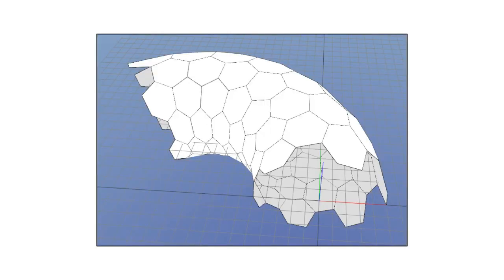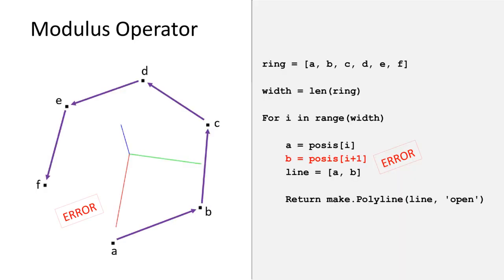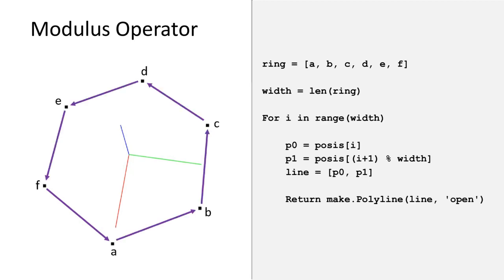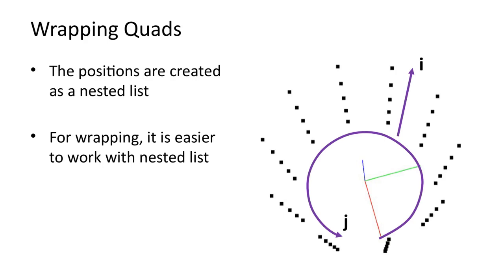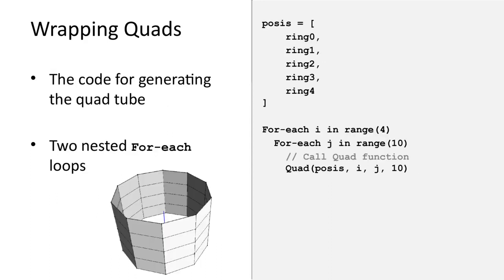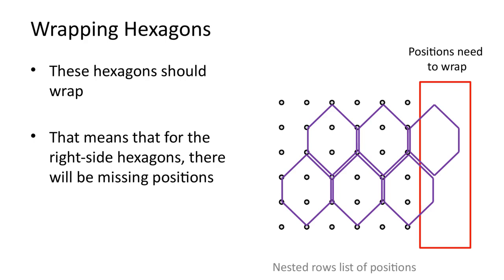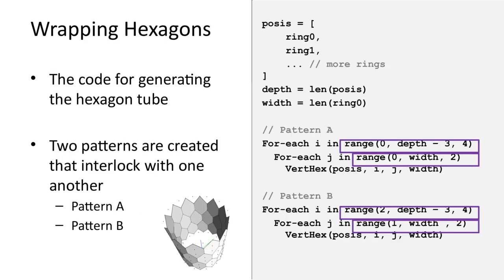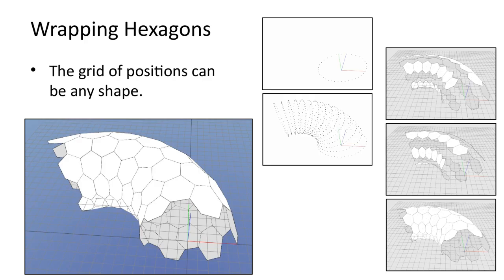Mobius: Wrapping Patterns Theory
Generative Modelling, Part 2: Wrapping Patterns Theory

Wrapping patterns are patterns that wrap around to form a closed surface.
When generating geometric entities that wrap, the last index in the list needs to be connected to the first index in the list.
The modulus operator can be used to achieve the wrapping behaviour.